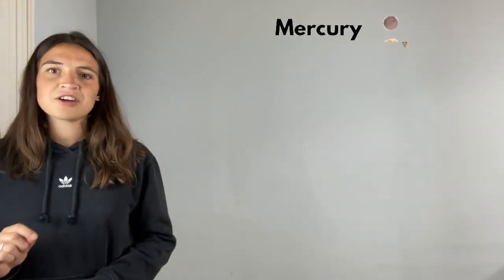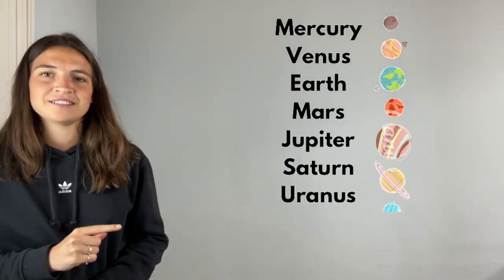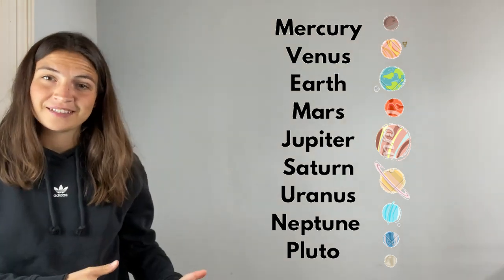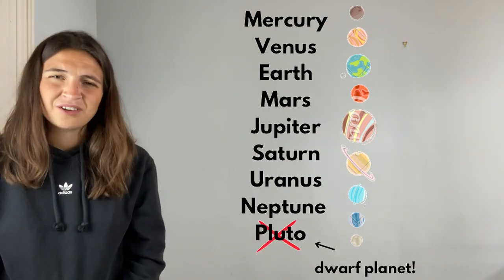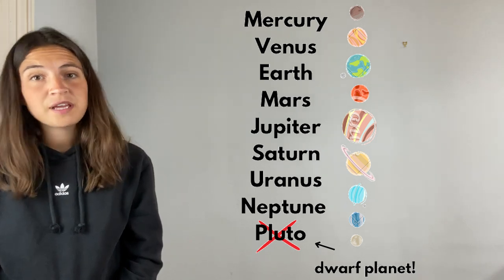Solar System and Telescopes - GCSE Physics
Objects in the Solar System & How Telescopes Work | GCSE Physics 🔭

In this video, we will cover:
✅ Objects in the Solar System
Explore the different objects found in our solar system, from planets and moons to asteroids and comets, and understand their characteristics.

✅ What Makes Telescopes Better?
Discover the factors that affect the quality of telescopes, such as aperture size, resolution, and magnification, and how these features make certain telescopes more powerful for observing space.

This video is perfect for GCSE Physics 9-1 revision and will help you understand the objects in our solar system and how telescopes help us study the universe for your exams.